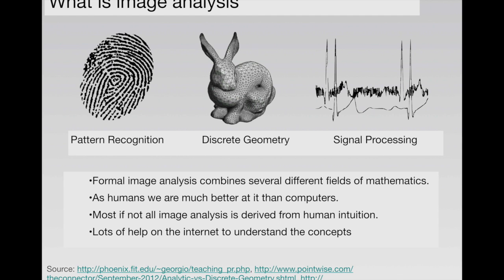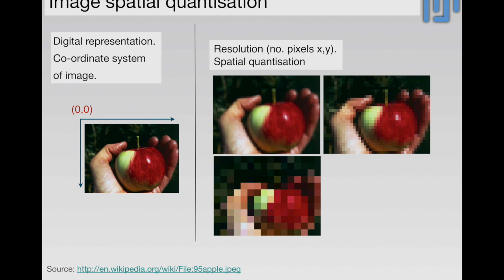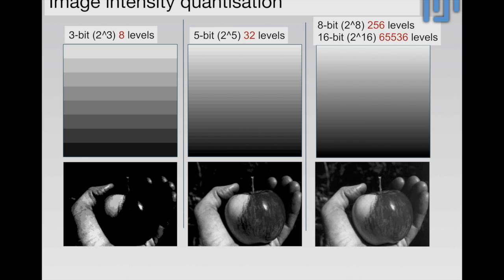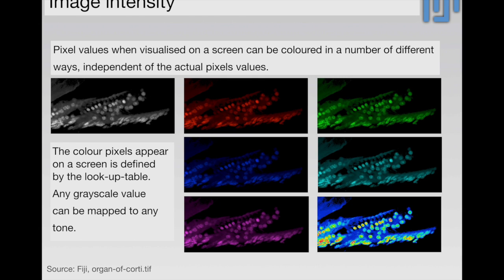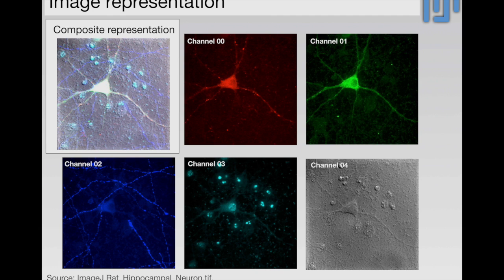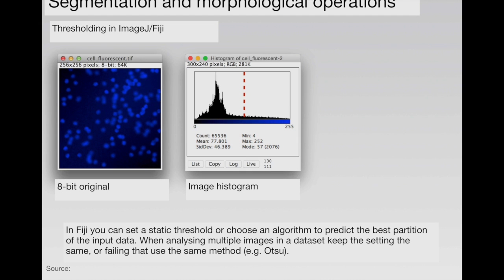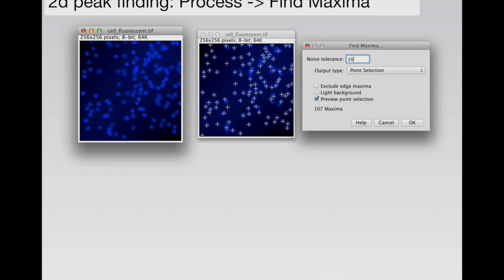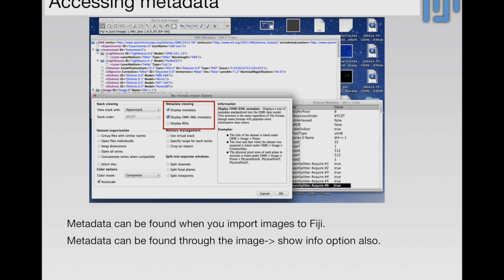30 min Introduction to Fiji/ImageJ for bioimage/microscopy analysis.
There is also a practical sheet associated with these slides.